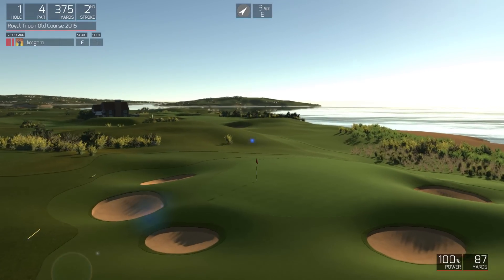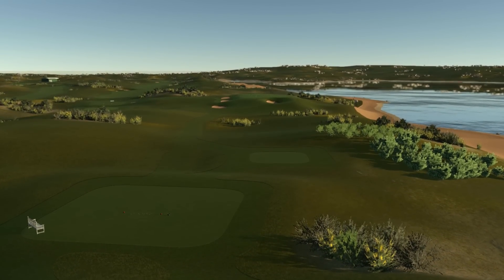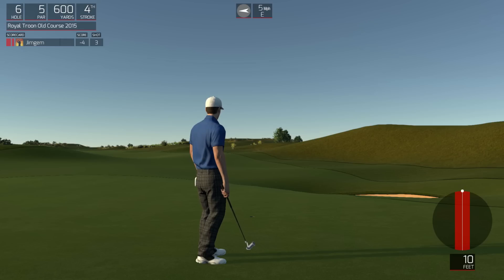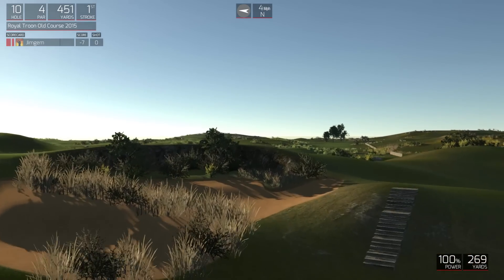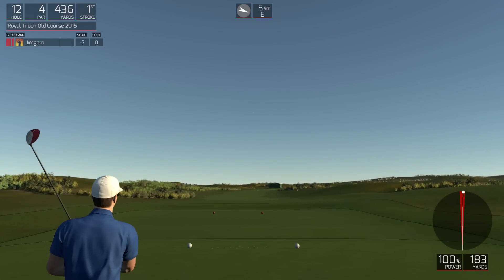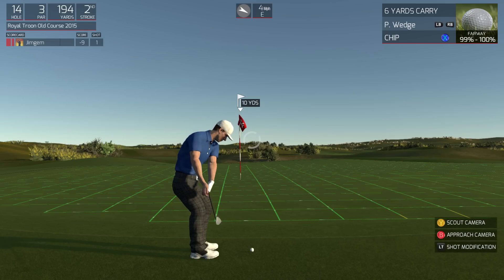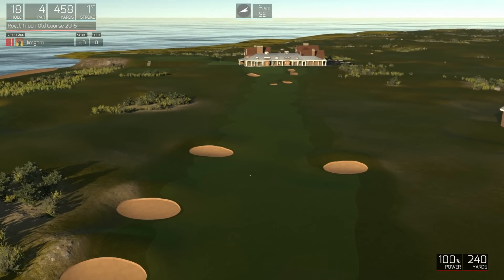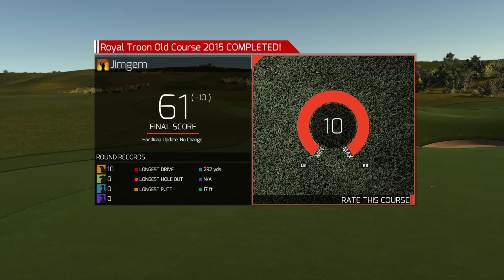The Golf Club - Royal Troon Old Course 2015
Designed By Yeltzman..
Royal Troon With it's world Famous 8th Hole the Postage Stamp Green and the Venue for the 2016 Open Championship.